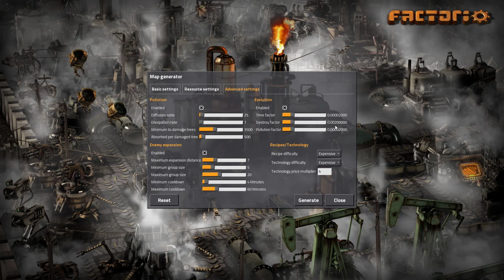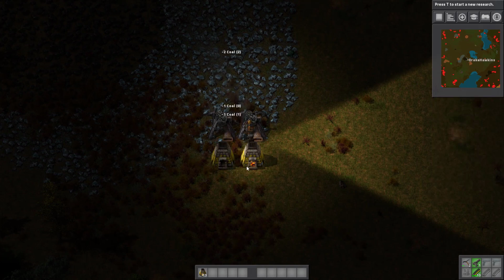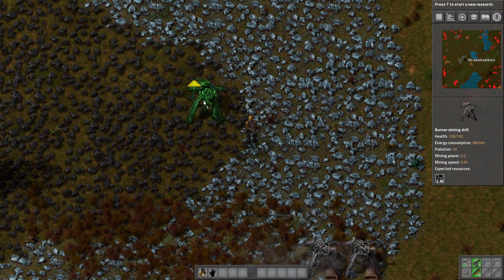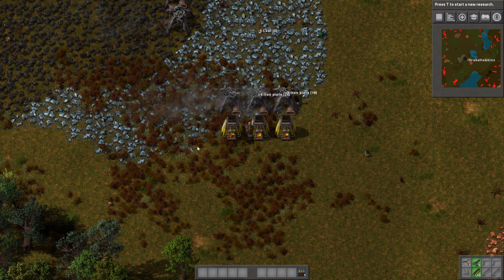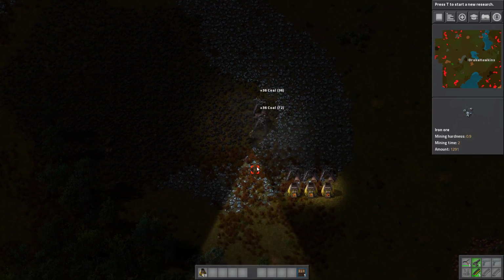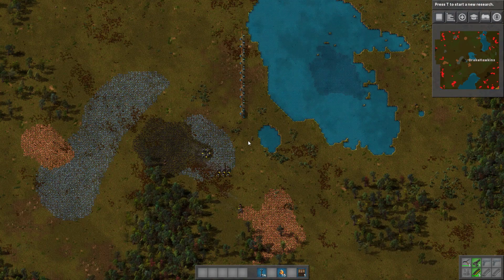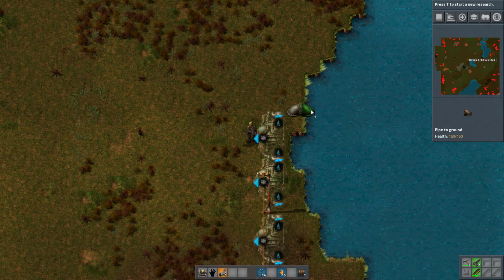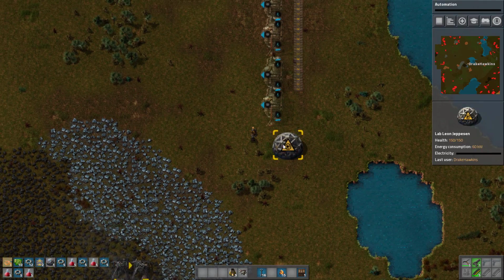Factorio 0.15 - Death World Extreme - Episode 1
Factorio 0.15 New Death World Settings with the starting area reduced to very small to make it extremely more dangerous!  I can NOT guarantee we will survive to end game but we will fight to the bitter end ... Our End or the Biters End?  I guess we will find out!

Check out thier official site for more FAQ's and so much more @